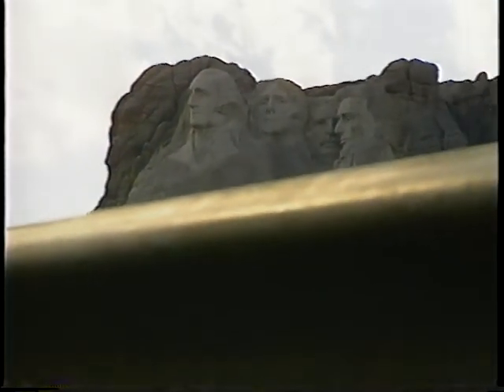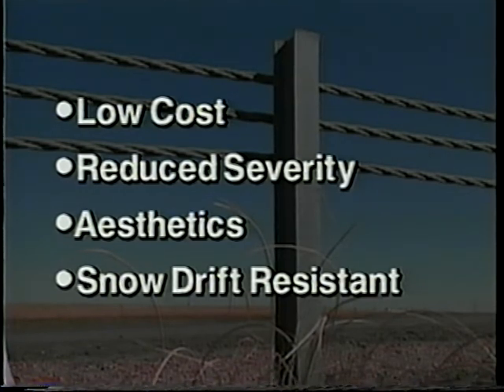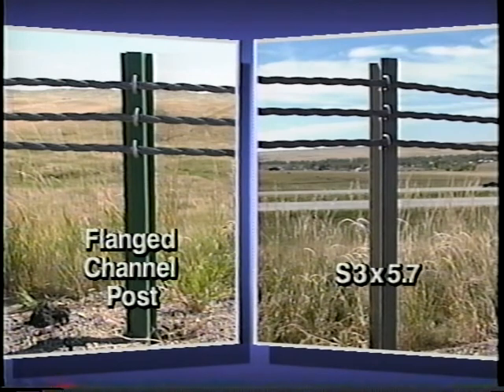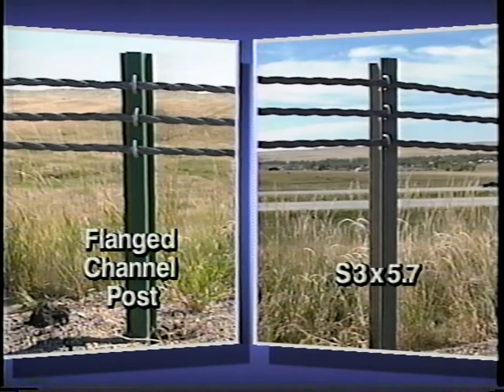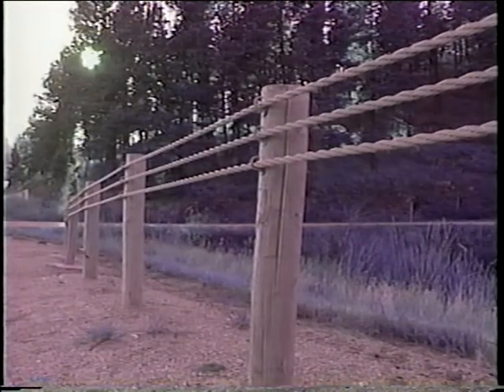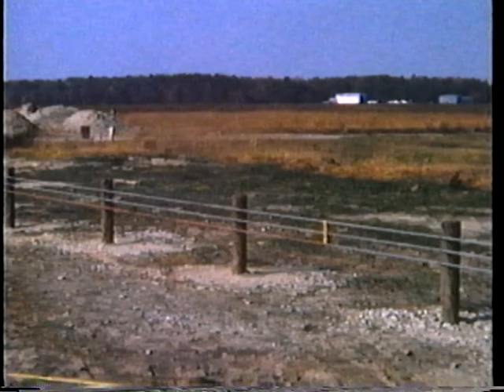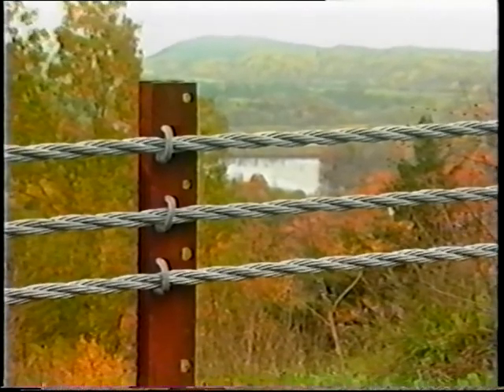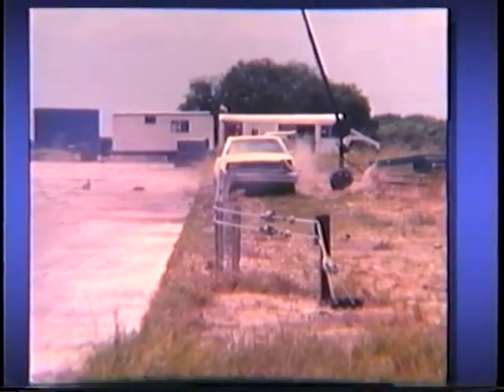Cable Guardrails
Video VH-2C

Cable guardrail systems are snowdrift-resistant, more aesthetic than solid-beam systems, and relatively low-cost. This video presents a potpourri of recent research and variations on the basic G1 guardrail. Flanged-channel posts, transitions between cable and w-beam barriers, wooden posts, modified terminal anchors, and low-cost installations for low volume roads are shown onsite and in crash tests.

This film available courtesy of FedFlix.